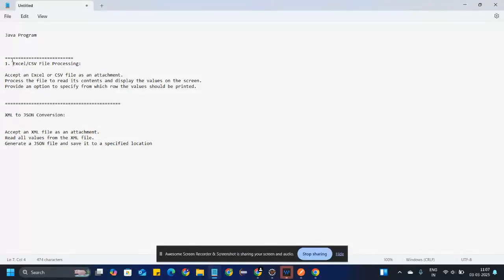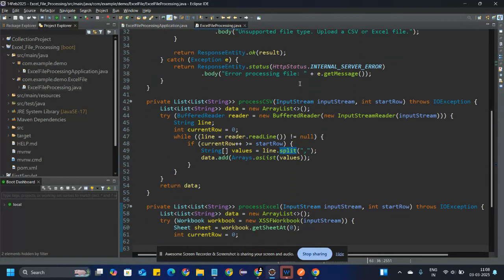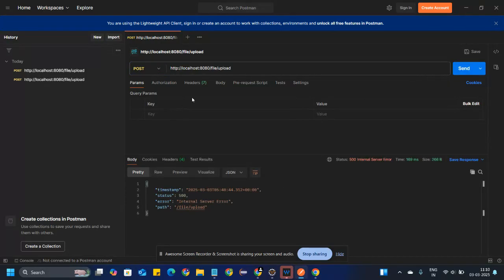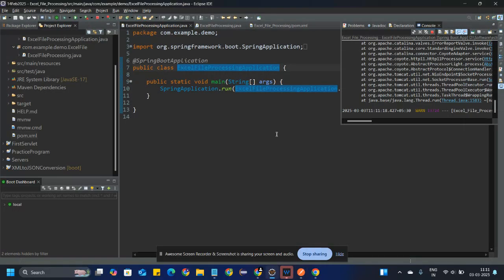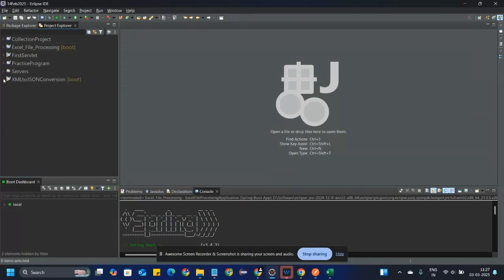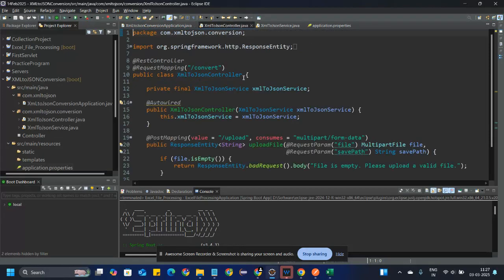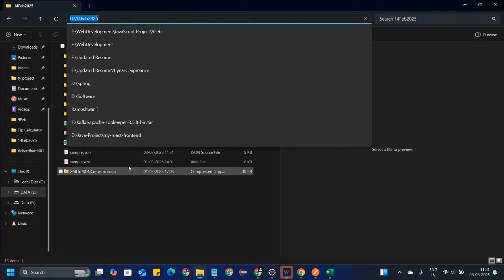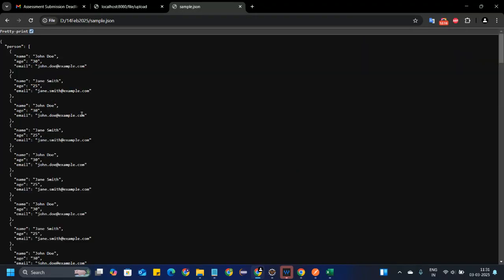Excel/CSV Data Processing & XML to JSON Conversion | File Handling in Java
1. Excel/CSV File Processing:

Accept an Excel or CSV file as an attachment.
Process the file to read its contents and display the values on the screen.
Provide an option to specify from which row the values should be printed.

2. XML to JSON Conversion:

Accept an XML file as an attachment.
Read all values from the XML file.
Generate a JSON file and save it to a specified location